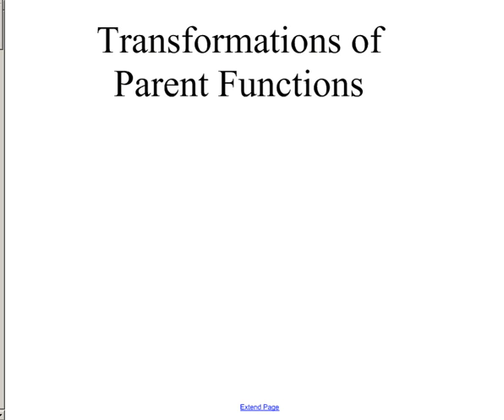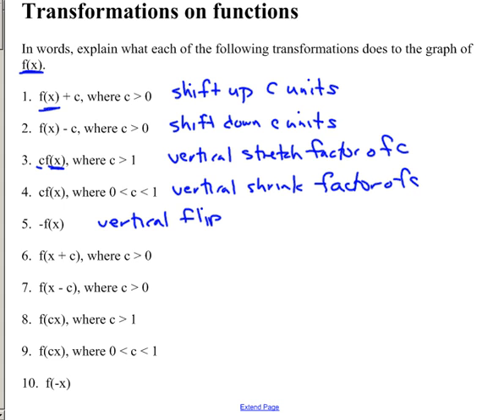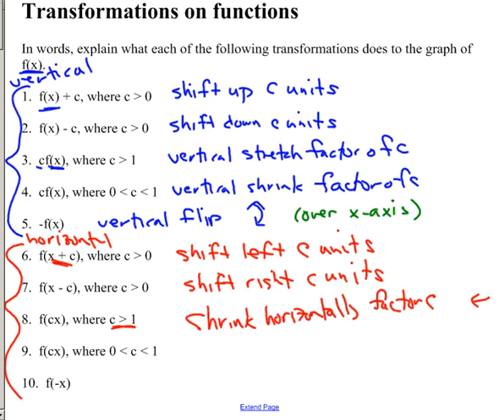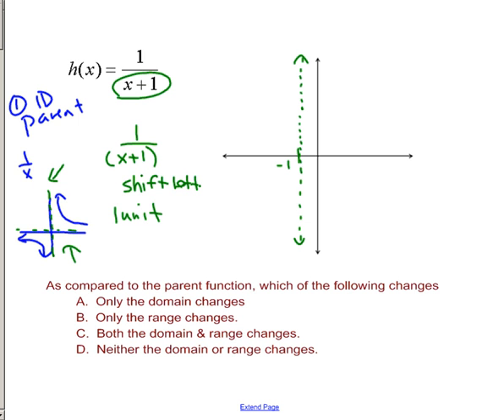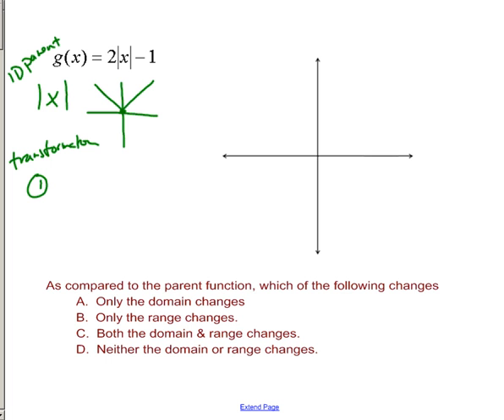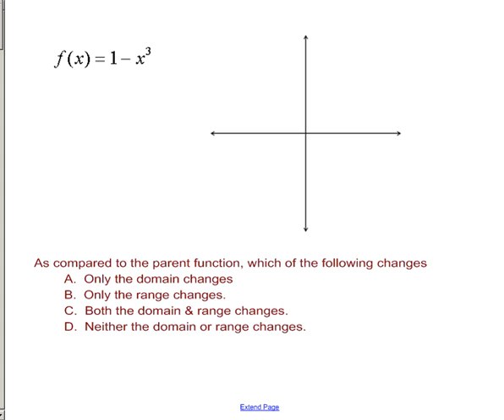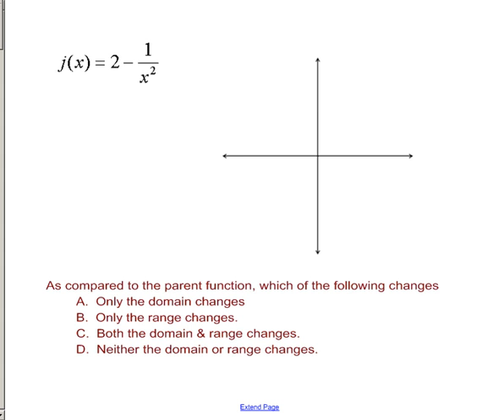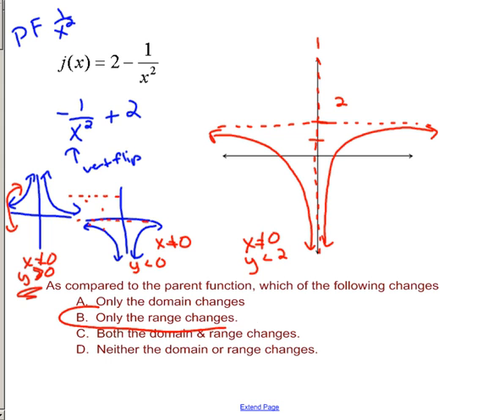Transformations of Parent Functions Part 1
Practice drawing graphs of transformations of parent functions for benchmark.  Covers power models, absolute value, sine and cosine functions